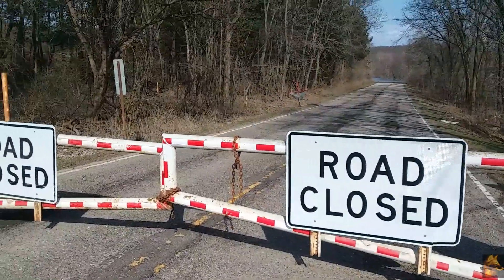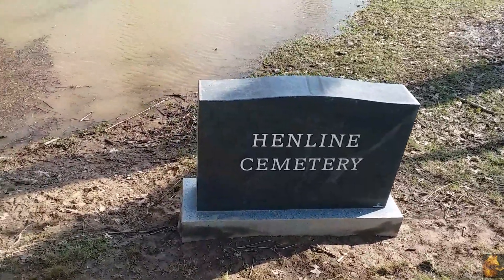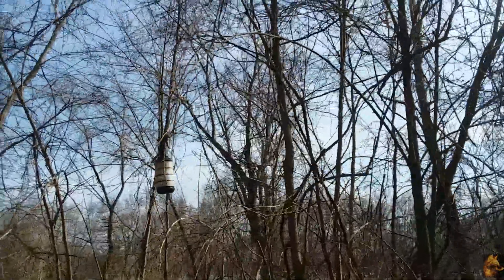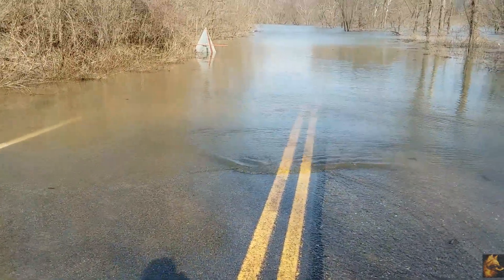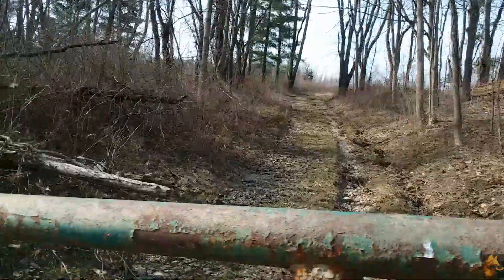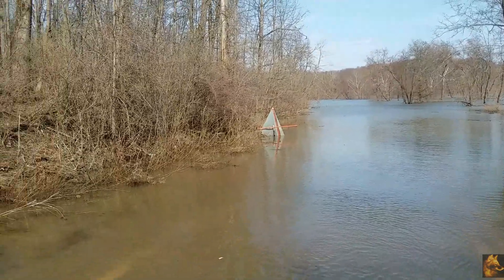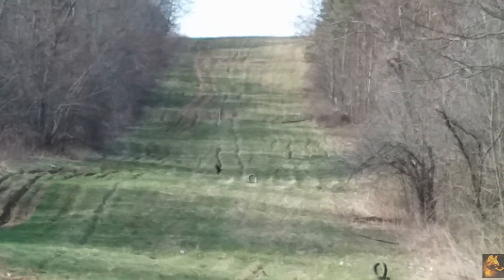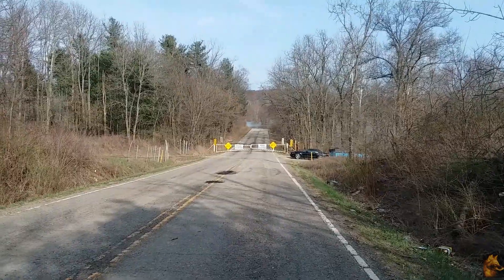ABANDONED ROAD Due To MAJOR FLOODING Behind The Bolivar Dam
There has been some major flooding behind the Bolivar Dam due to all the snow from winter and all the rain we've had in the past few months.  The water levels reached at least 15 feet deep in places. This video shows where the water level currently is, and how deep it got on Gracemont St. SW to Dueber Ave. SW in Pike Township.